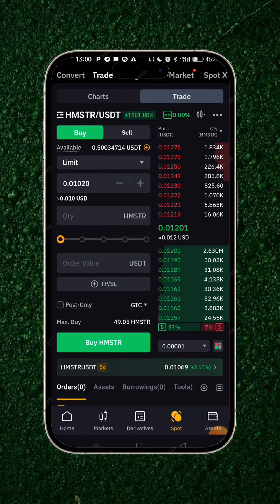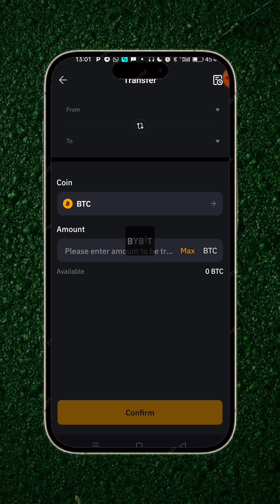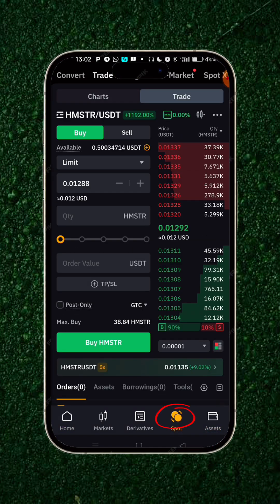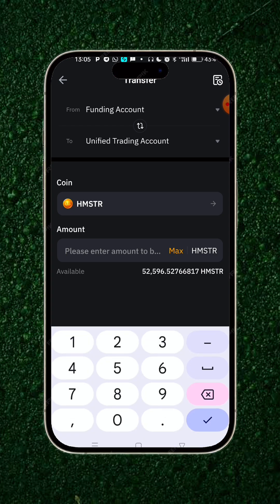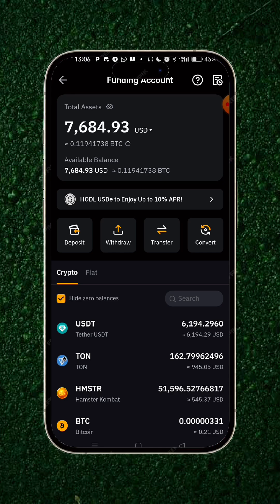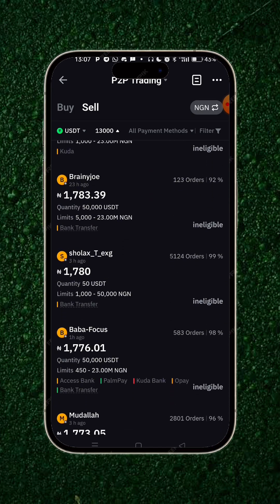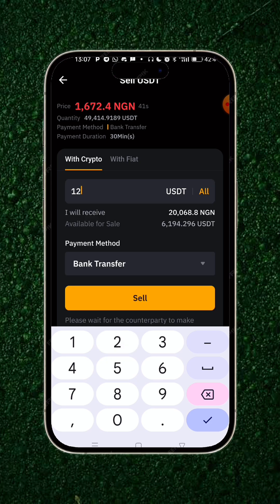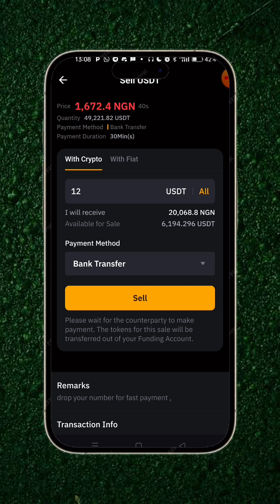HOW TO SELL YOUR HAMSTER KOMBAT ON BYBIT TO USDT AND SELL VIA P2P TO YOUR LOCAL BANK ACCOUNT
Title:* Sell Hamster Kombat to USDT on Bybit

*Description:* Easy step-by-step guide on selling Hamster Kombat tokens for USDT on Bybit exchange.